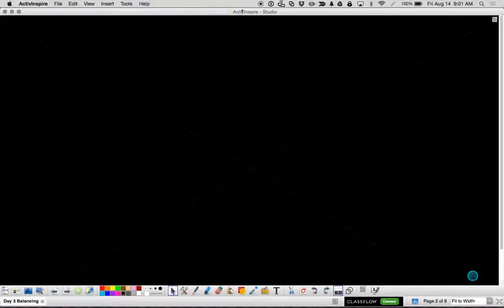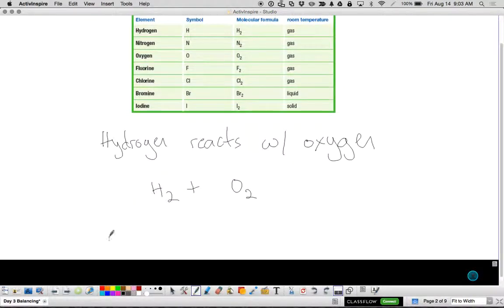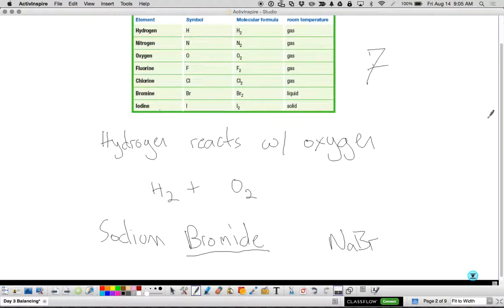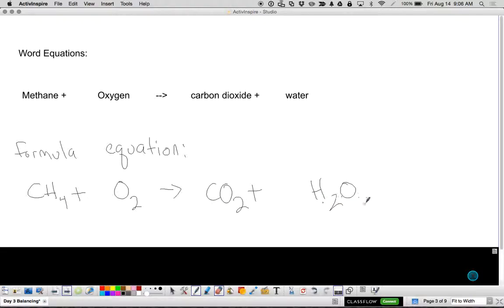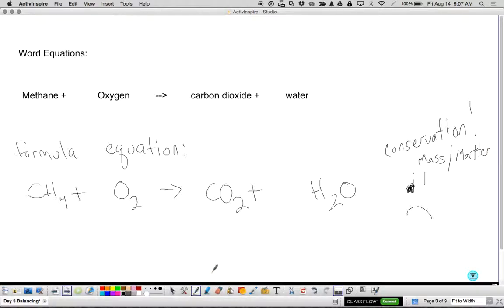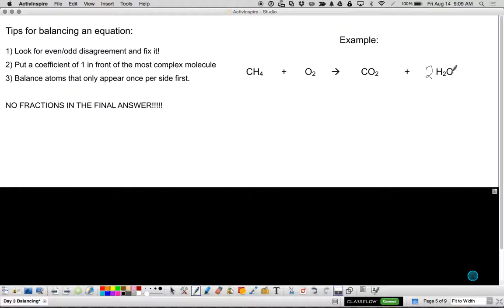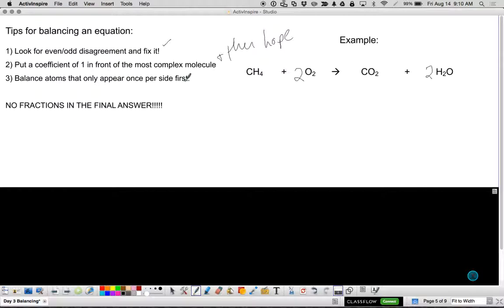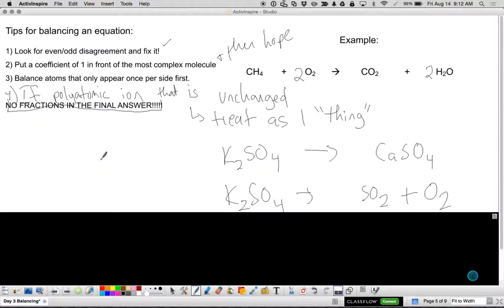5.3.a balancing introduction